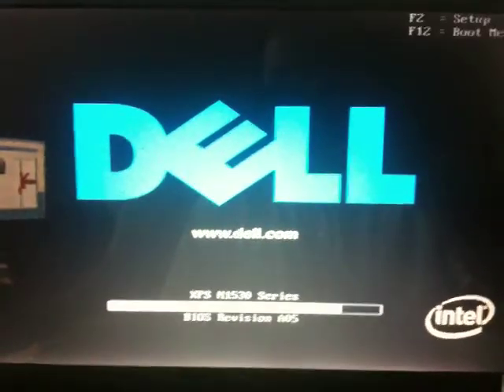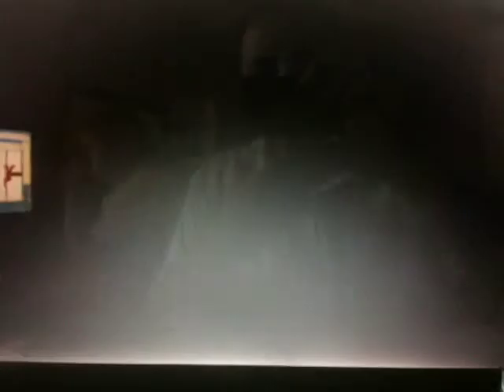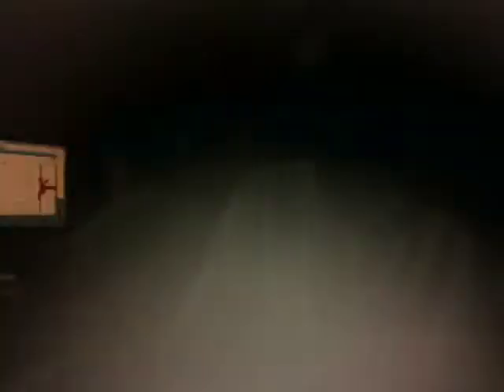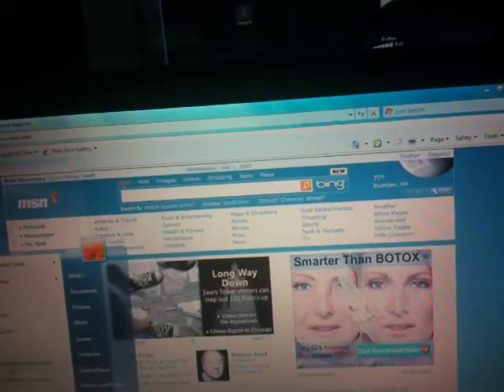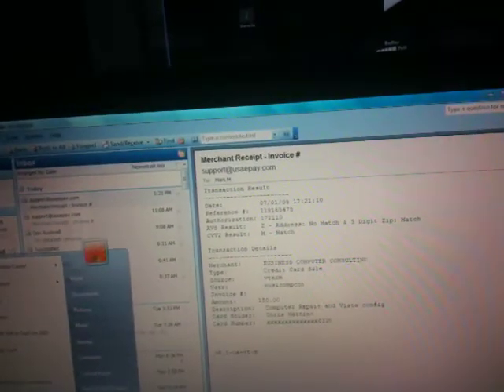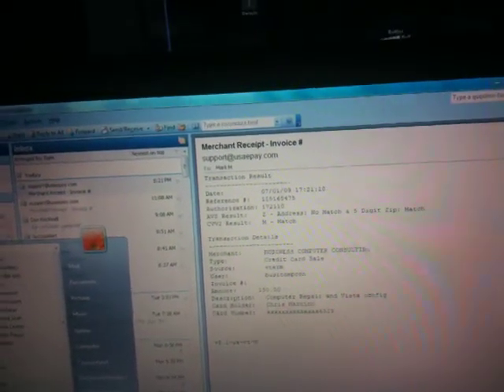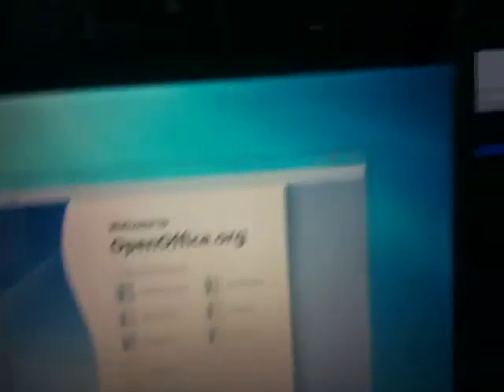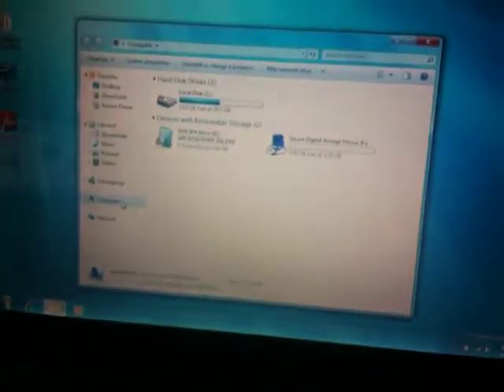Intel X25 E Extreme demo2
Boot demo using the Intel X25 - E Extreme 32GB SATA SLC Solid State Drive